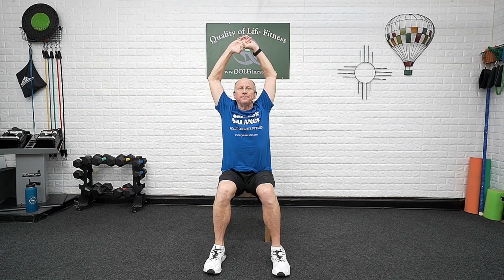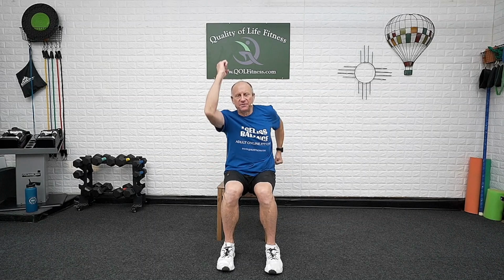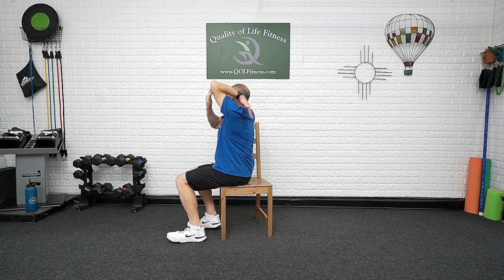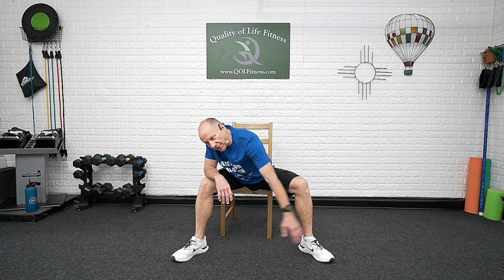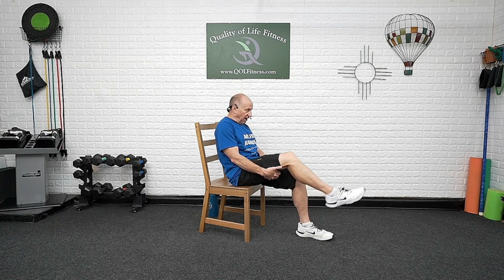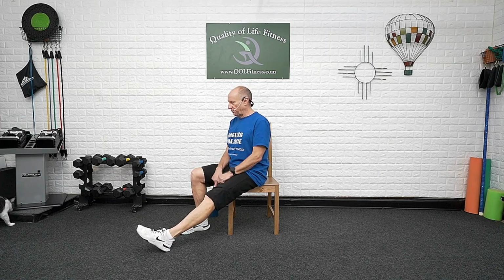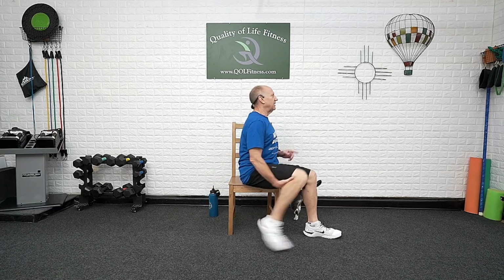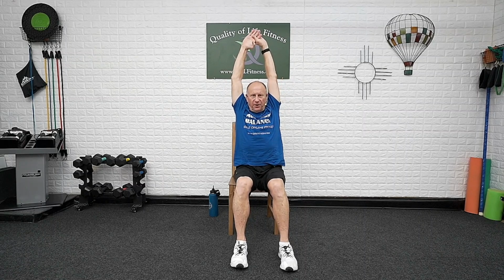Ageless Balance Senior Fitness: 45-Min Seated Stretching & Range-of-Motion for Arthritis & Mobility.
For a free one-month trial of our live ZOOM Ageless Balance classes (12-classes), please click this Send me your name and email address and we'll register for the live classes these videos come from. Completely free. No credit card required. Live classes meet Mon-Wed-Fri, 12:30-1:15pm Eastern Time. If you have any questions or just want to talk to me, I'm available to talk to before and after every class. Get over your fear of falling. These exercises will get you living again. Doing the things you miss doing. Don't let your age dictate your activity level. Get out there and DO!
Today's equipment needed: Chair
Today’s class is all seated, all stretching and range-of-motion to improve joint pain, increase flexibility, and as always, these improvements will help you to safer mobility to prevent falls helping you to stay active.

Please help me get rid of ads that show before and during the videos. I am not trying to make money from YouTube when you watch my videos. I need more subscribers and watch hours to be able to turn the ads off. Please share my video channel with people who would benefit from my workouts and ask them to subscribe to to the channel to allow me to stop the ads that break up the flow of the workout. I have no control over the ads in my videos. YouTube adds those and I can't opt out because I don't have enough subscribers or views to take part in that program. I make NO money off the ads. I'm looking for a new video hosting solution to switch my videos over to so you're not having to deal with annoying ads in the middle of a workout. I apologize for the problem they're creating and hope to have a solution in place soon.

Ageless Balance is geared towards seniors who are concerned about their balance, loss of strength, and stamina. The programming is always different. Seated, standing, and chair assist exercises. I address each of the four pillars of fitness in every class, but give extra time to one of the four in each class to offer additional training and guidance. Strength, balance & mobility, endurance, and flexibility/range of motion.